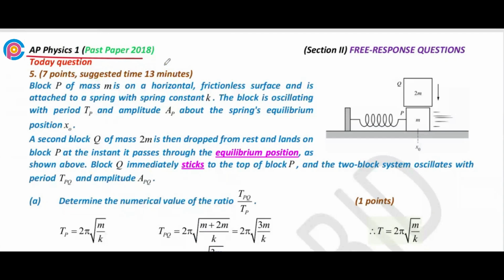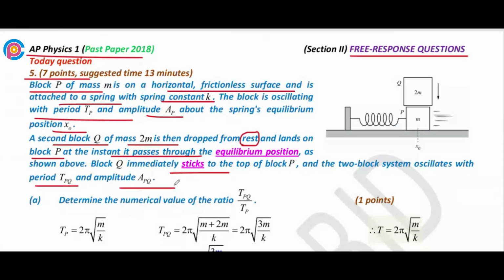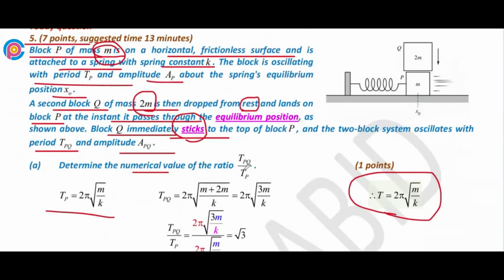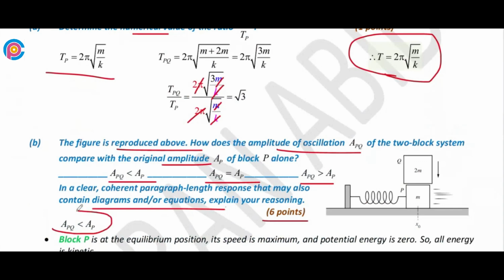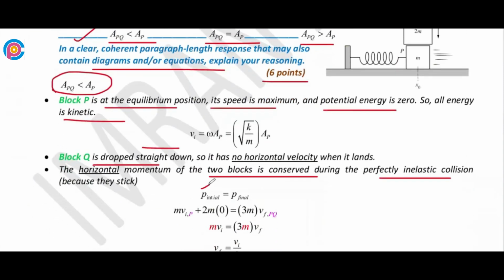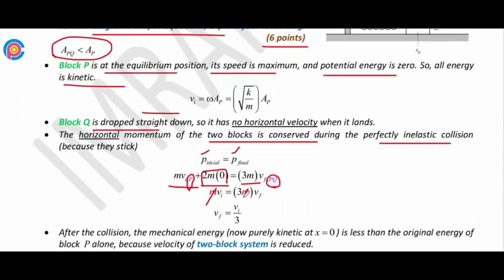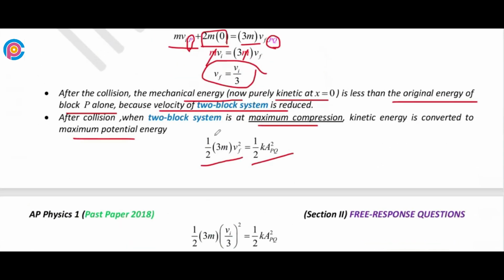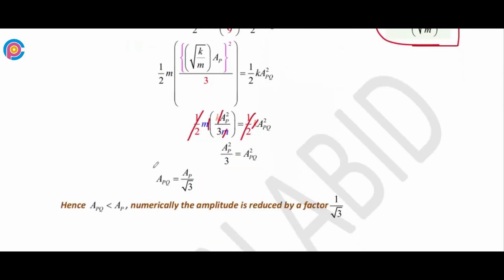2018 AP Physics 1 FRQ Question 5 | Step-by-Step Solution | Circus of Physics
5. (7 points, suggested time 13 minutes)
Block P of mass m is on a horizontal, frictionless surface and is attached to a spring with spring constant k. The block is oscillating with period Tp and amplitude Ap about the spring's equilibrium position xo. A second block Q of mass 2m is then dropped from rest and lands on block P at the instant it passes through the equilibrium position, as shown above. Block Q immediately sticks to the top of block P, and the two-block system oscillates with period TpQ and amplitude ApQ
(b) Determine the numerical value of the ratio TpQ/Tp.
(b) The figure is reproduced above. How does the amplitude of oscillation ApQ of the two-block system
compare with the original amplitude Ap of block P alone?
__________ApQ less than Ap ____________ApQ = Ap___________ApQ greater than Ap
In a clear, coherent paragraph-length response that may also contain diagrams and/or equations, explain your reasoning.